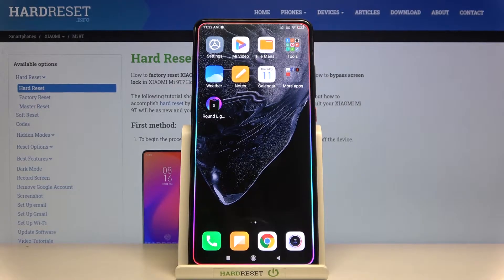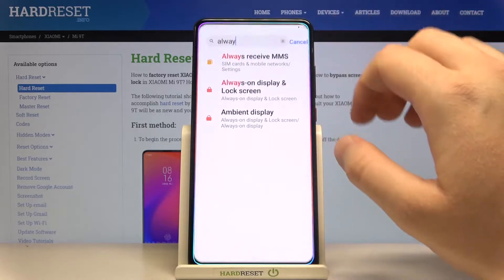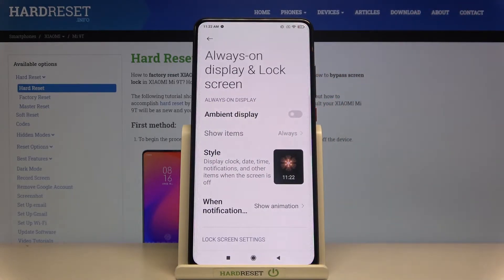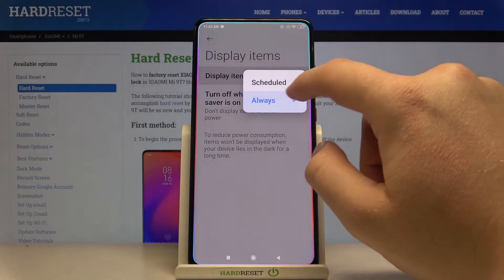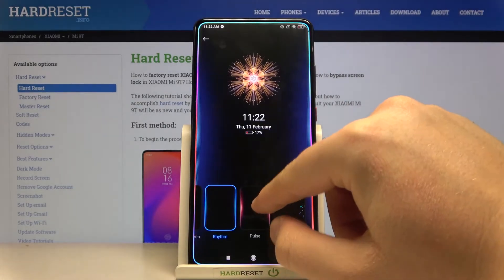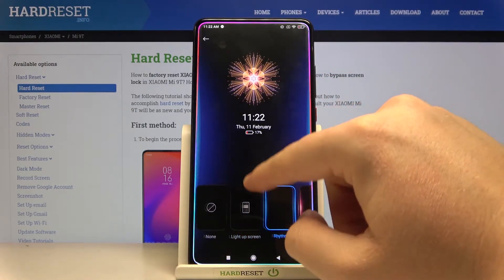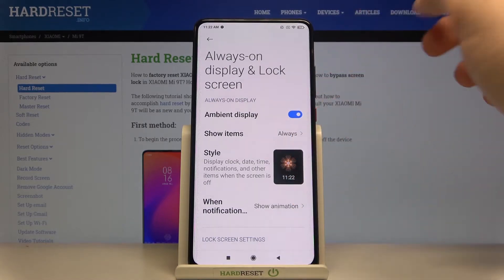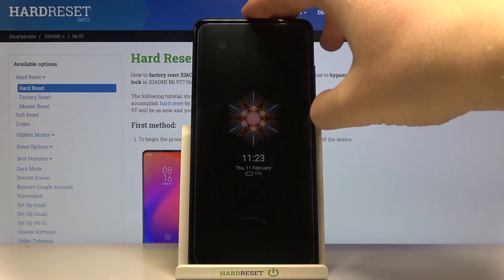How to Turn On Always On Display on XIAOMI Mi 9T – Activate Always On Display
Learn more info about XIAOMI Mi 9T:
The Always On Display is a super popular feature so try this on your XIAOMI MI 9T! If you want to have glance access to the calendar, notifications, clock and more without unlocking your XIAOMI Mi 9T, you should open the attached video. Follow our steps and easily activate the Always On Display Feature. Take a note that this feature increases system power consumption and the battery of your XIAOMI may drain faster.

How to enable Always On Display on XIAOMI Mi 9T? How to Activate Always On Display on XIAOMI Mi 9T? How to Turn on Always On Display on XIAOMI Mi 9T? How to use Always on Display on XIAOMI MI 9t? How to use Always On Display Feature on XIAOMI Mi 9T? How to launch Always On Display on XIAOMI Mi 9t? How to customize lock screen of XIAOMI Mi 9T?